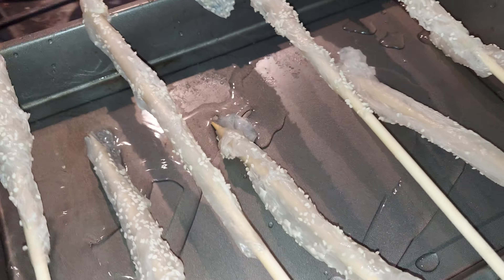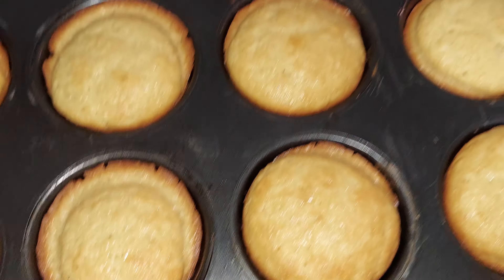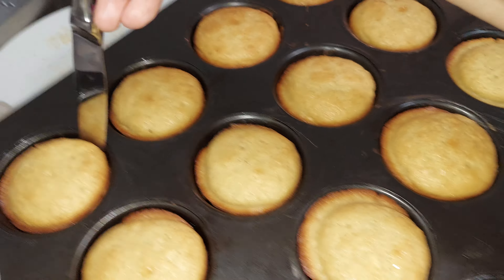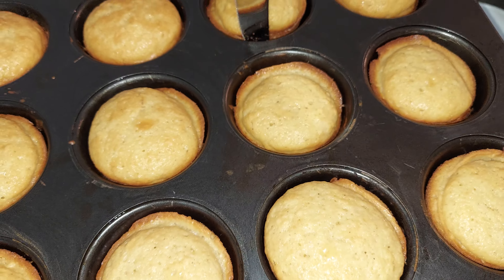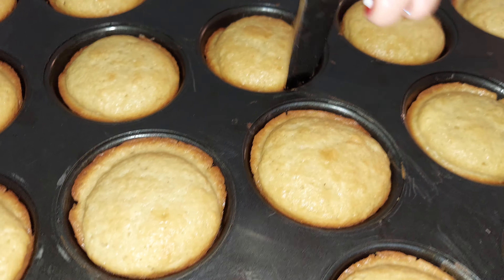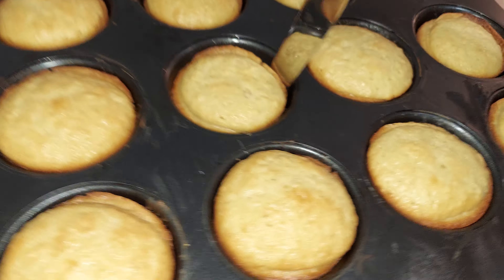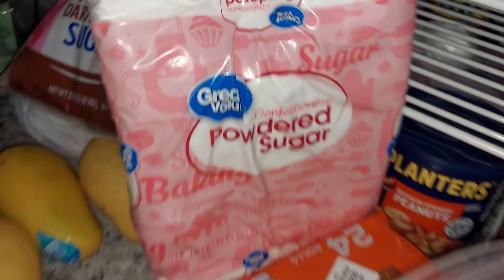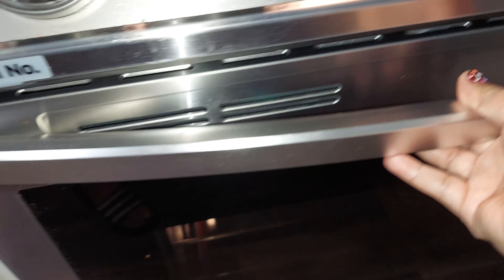(PART 8.) 🧁 😋 🍚 🌾 1ST BATCH ARE COOKED 👍 😃